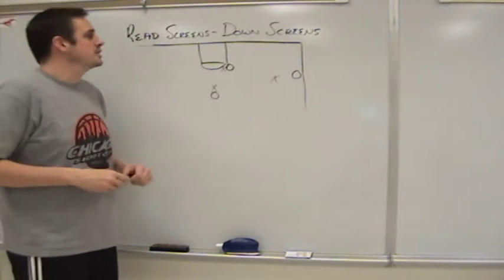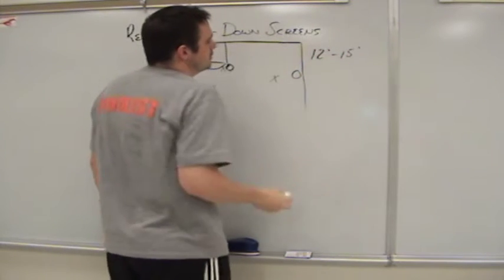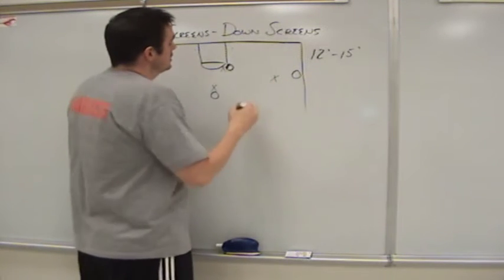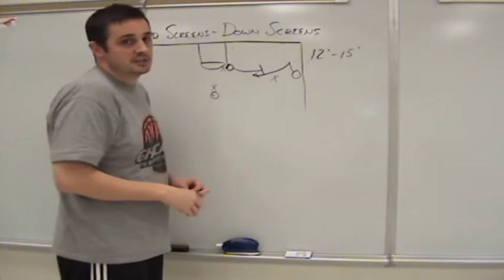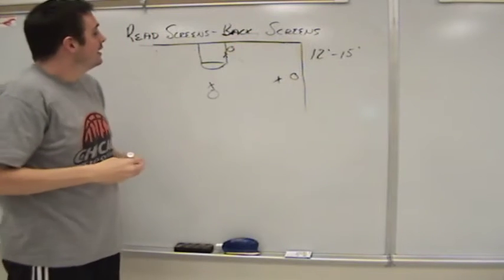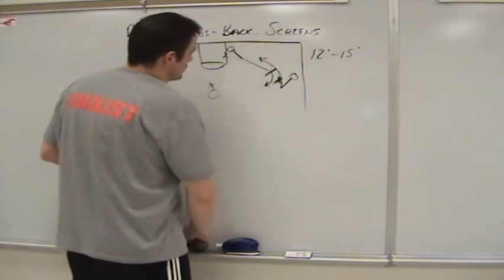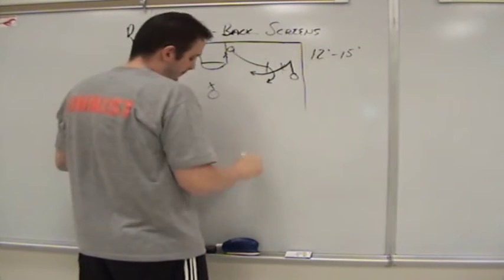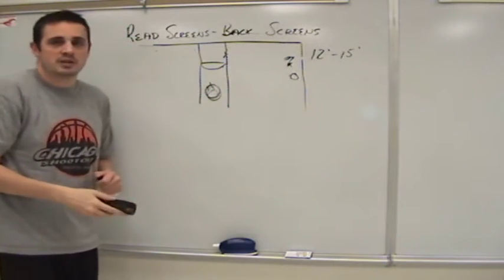Offense - Reading Down and Back Screens